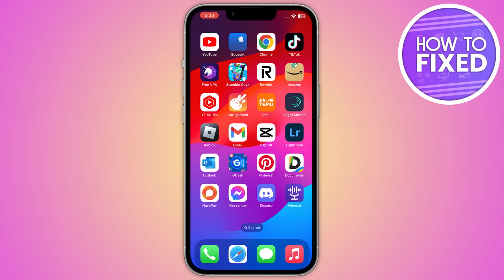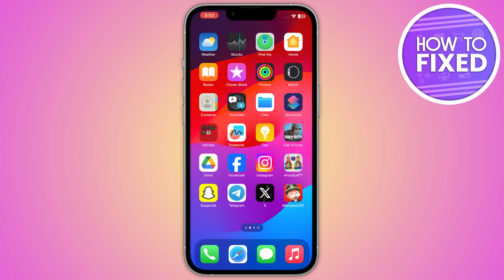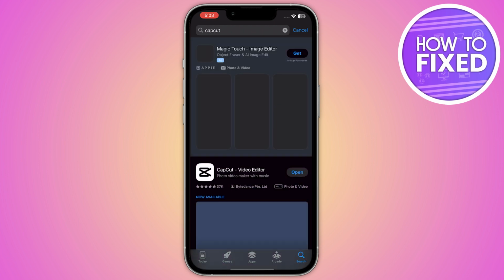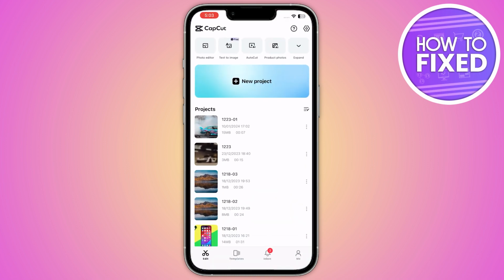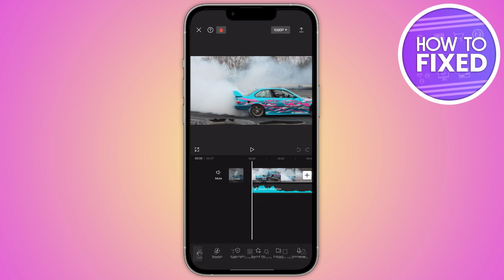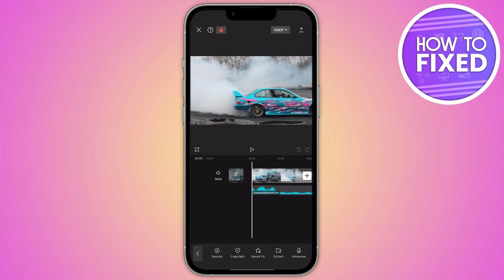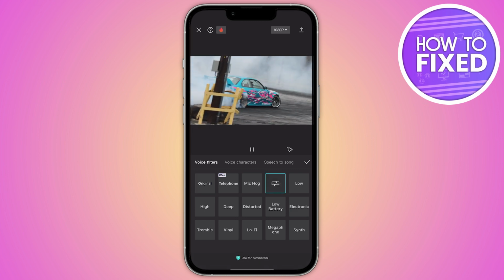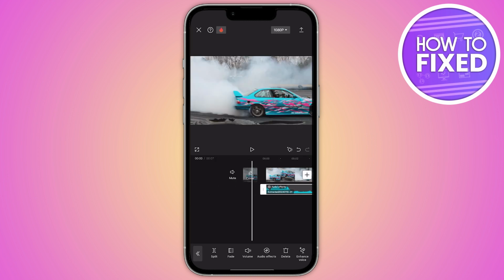How To Add Echo Effect In Audio Capcut